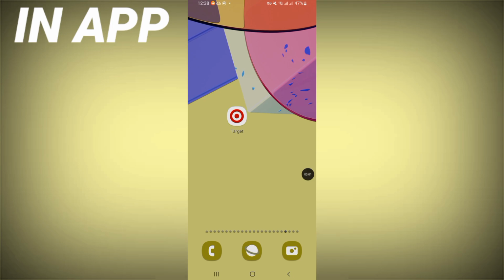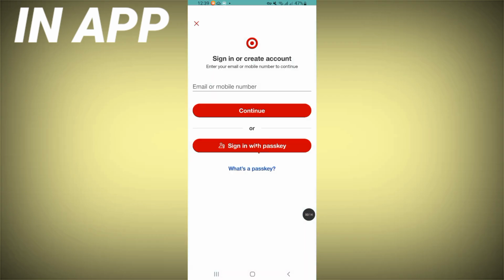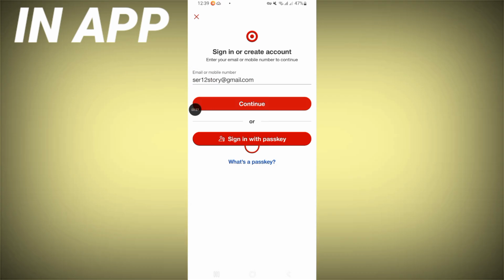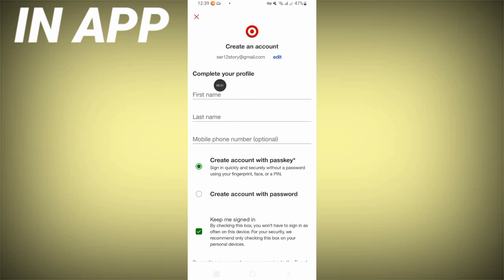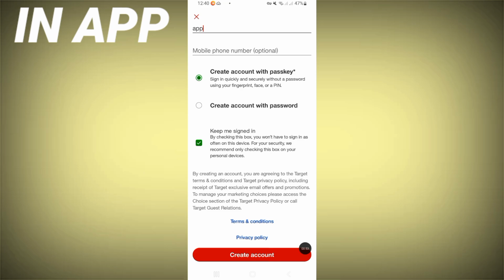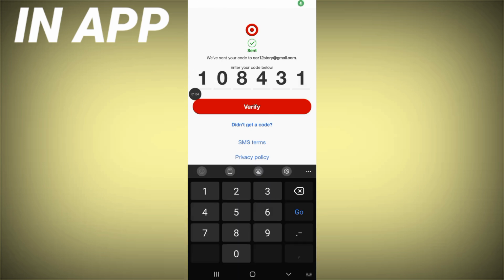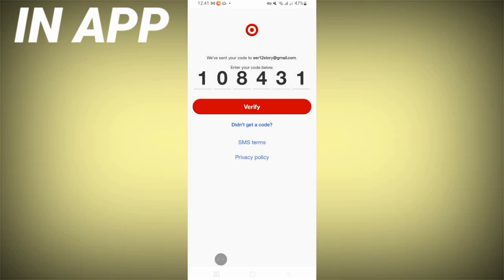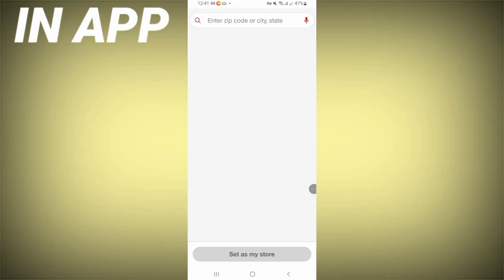How To Create Account On Target App | Step By Step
inapp